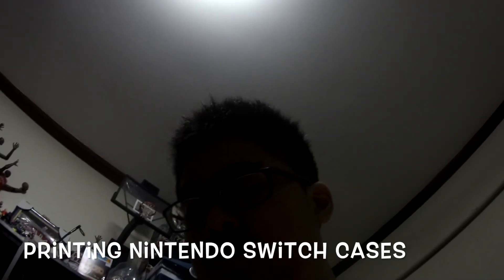Day 1218 - Printing Nintendo Switch Cases (9/5/18)